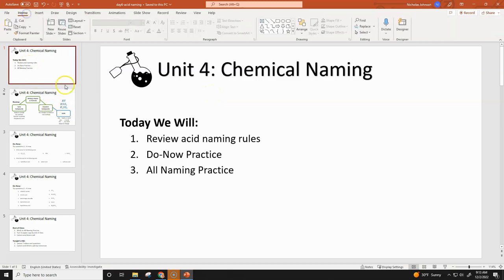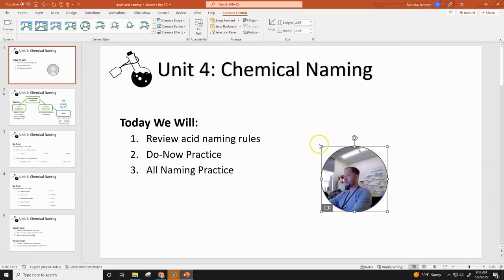Engaging Video Lessons with the Cameo Feature in PowerPoint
In this video, I'll show you how to use a built-in feature of PowerPoint called Cameo.  This can be used to make super engaging video lessons as you narrate your slide deck.

This video is part of GotTechED's 12 days of Edtech (12daysofedtech). For more videos and blog entries like this one visit our